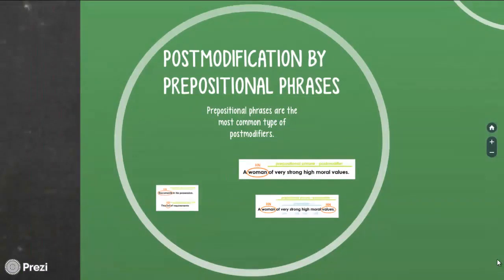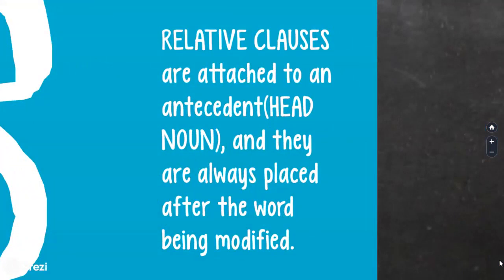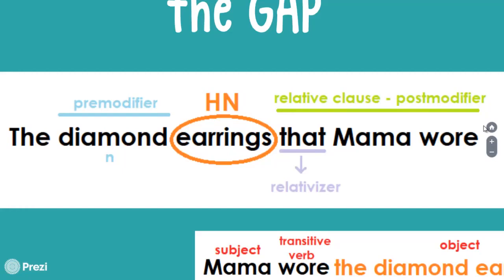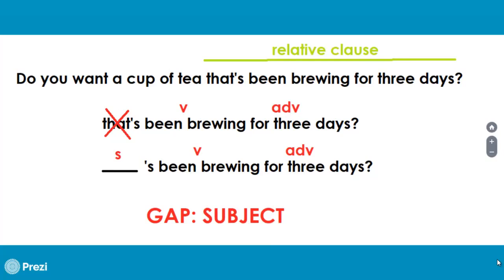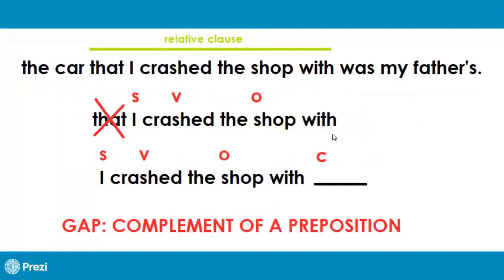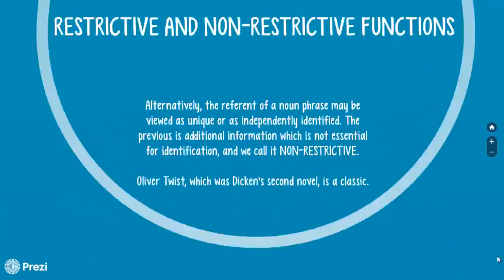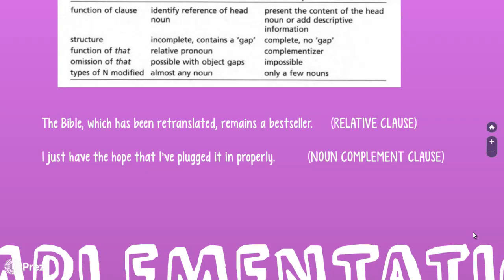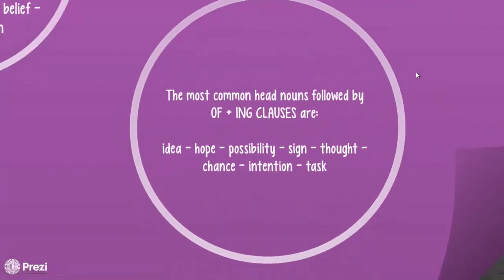Unit 9 Complex noun phrases Elements after the HN